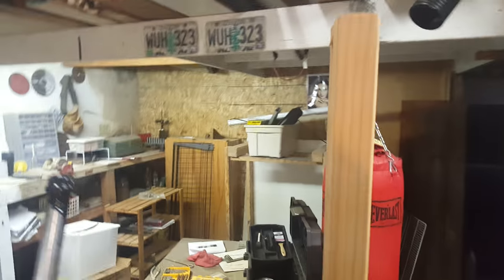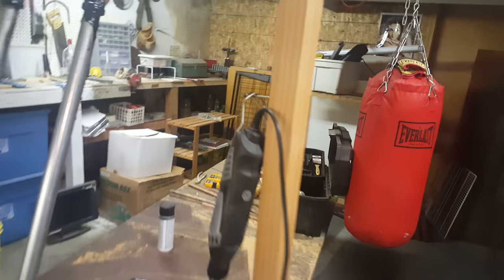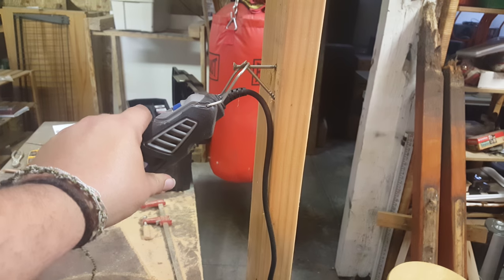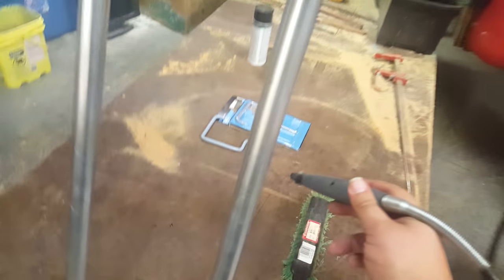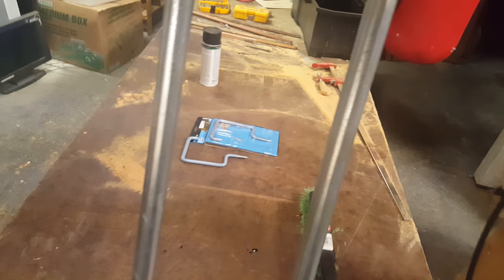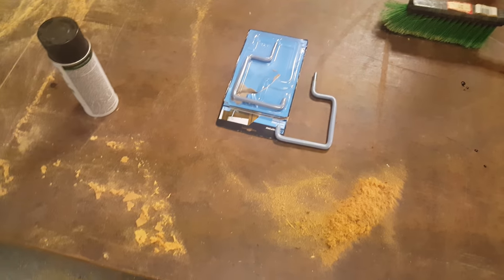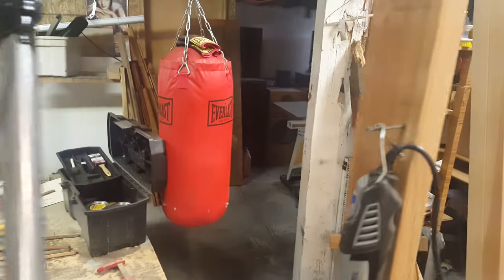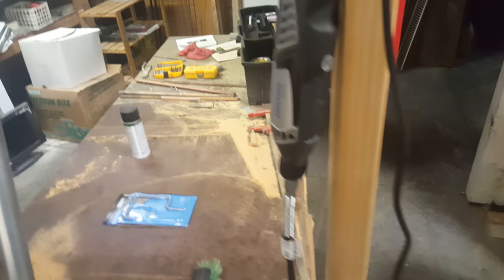Dremmel hanger is ghetto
Gonna do an upgrade!